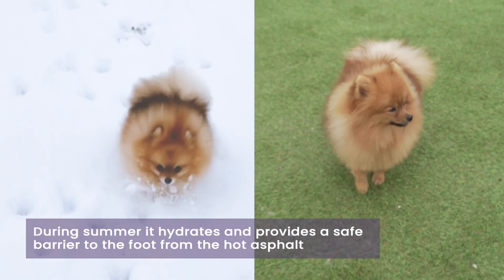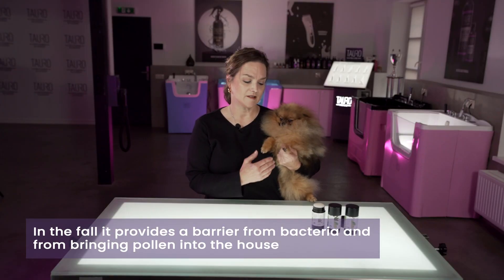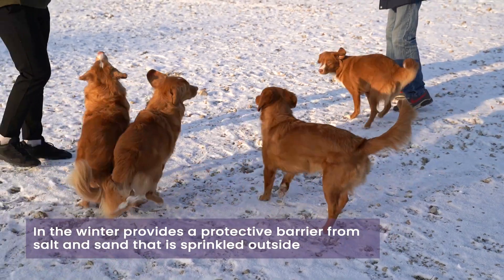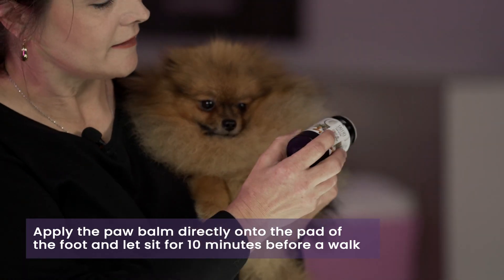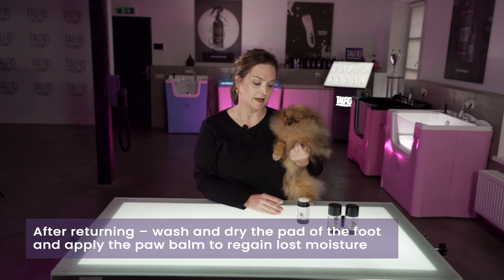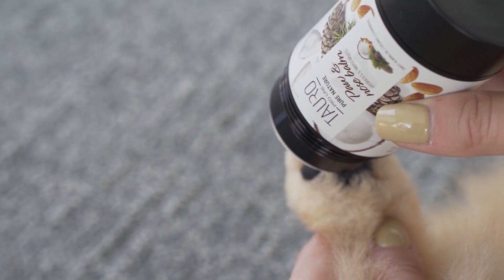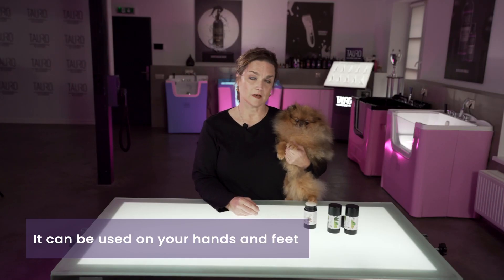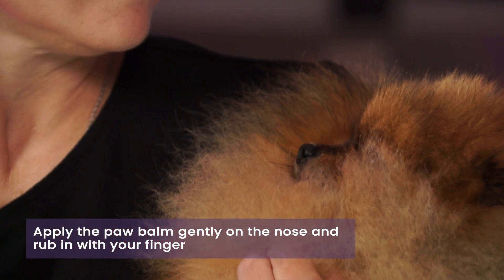Shannon Tupes recommends: how to take care of pet's paws?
Shannon Tupes – an american groomer, breeder, handler and judge with more than 25 years of experience. She tells about the importance of using paw balm and why it is necessary to hydrate pet's paws and nose.

Tauro Pro Line Pure Nature is a unique remedy that must appear in the pharmacy of each animal breeder. This product of natural composition protects the feet of animals from shedding salts and dirt in winter and from hot asphalt surfaces in summer. In addition, this remedy is also perfect for the care of the pet's nose.